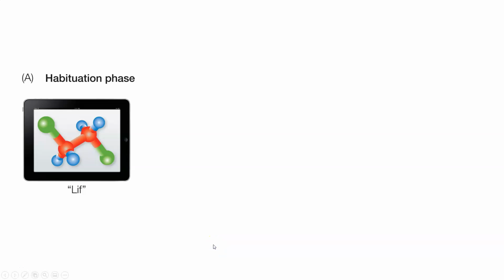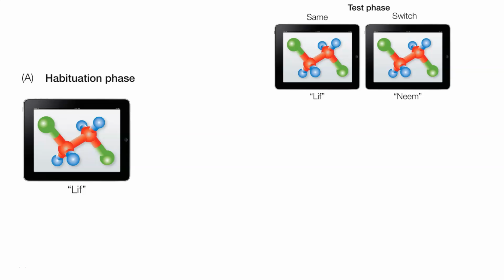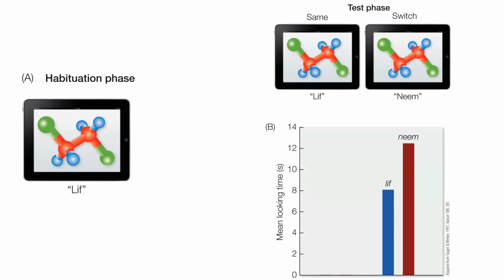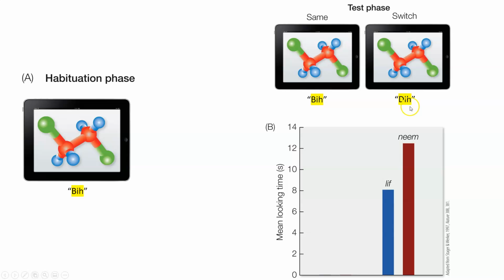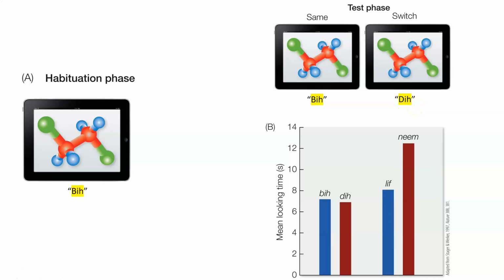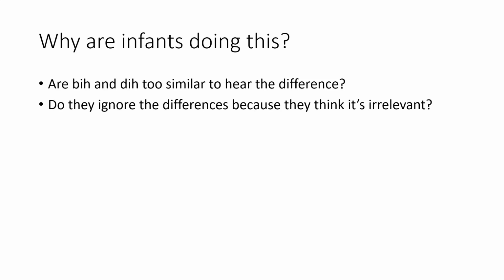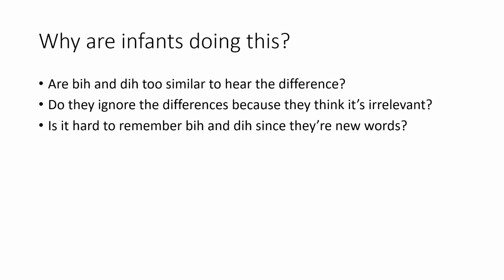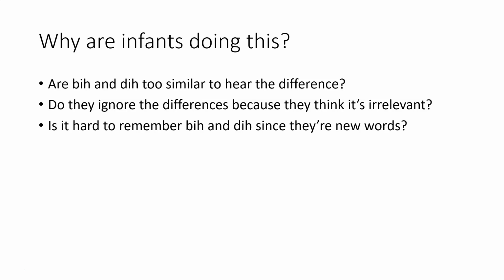Psy 420 Lesson 2.3 (2)